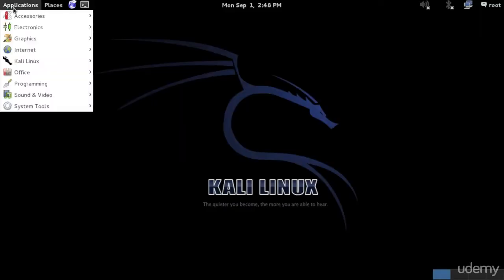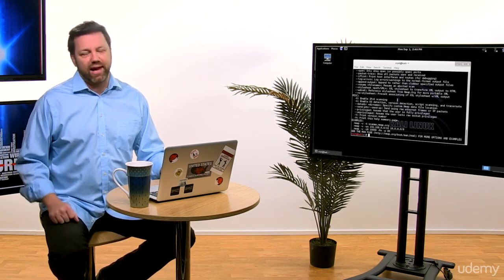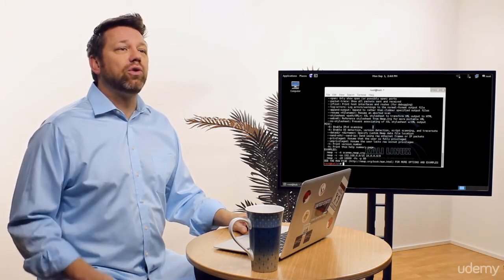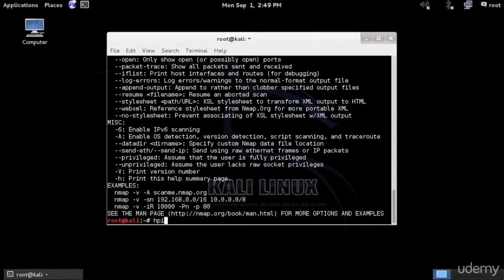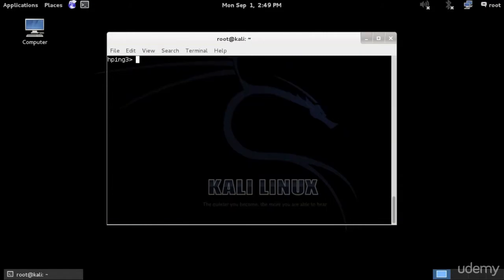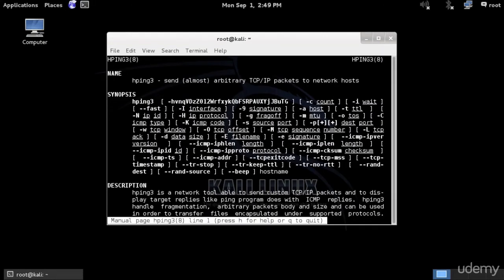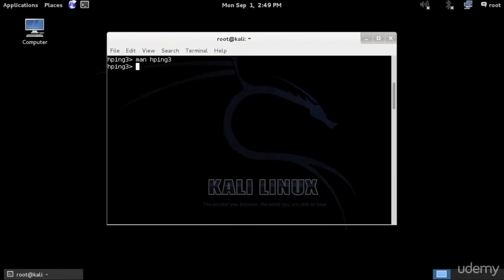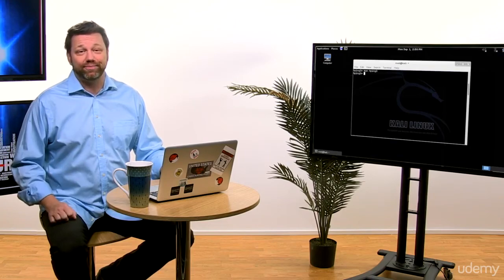What is Pentesting 2nd Demo - Ethical Hacking